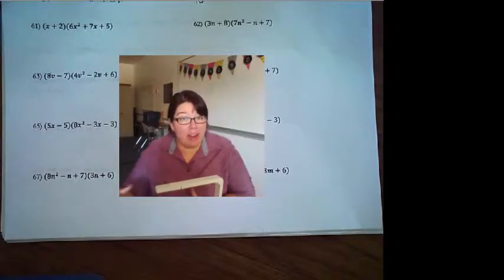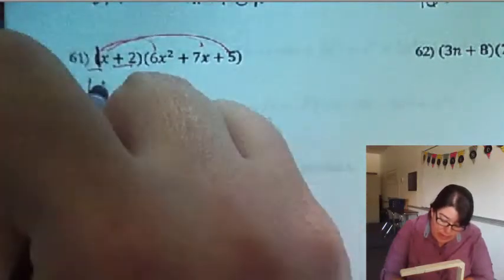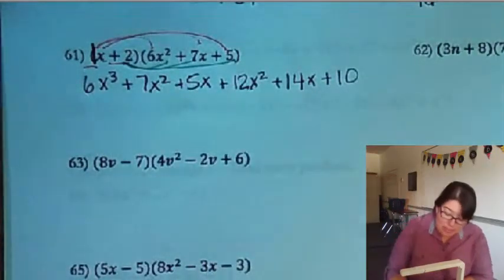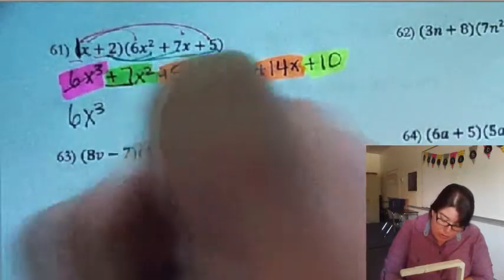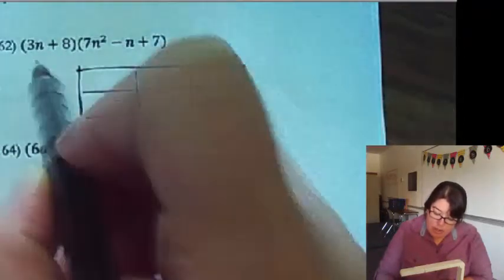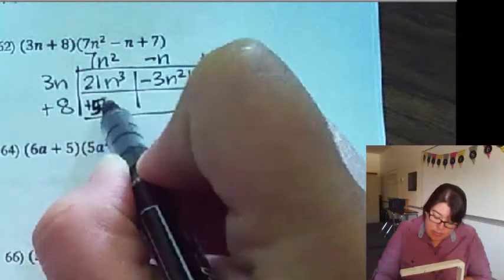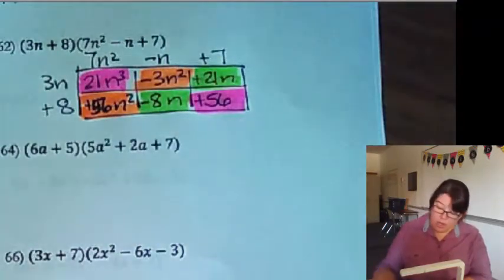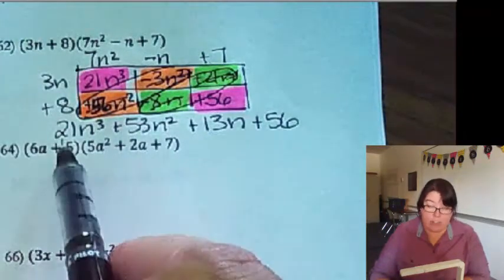Multiplying binomials with Trinomials - EXTRA EXAMPLES